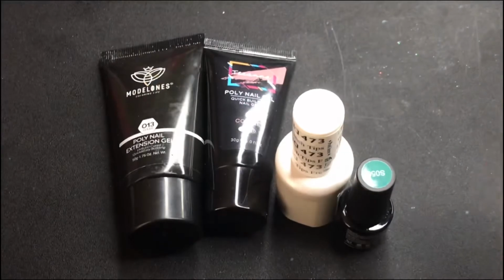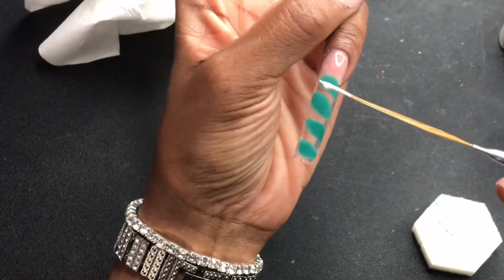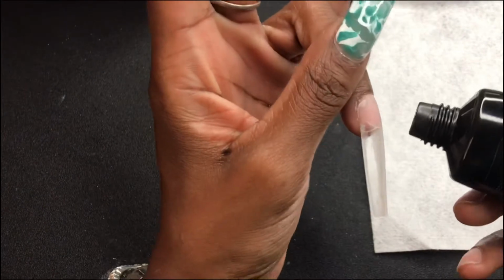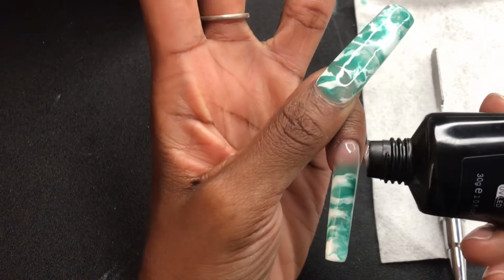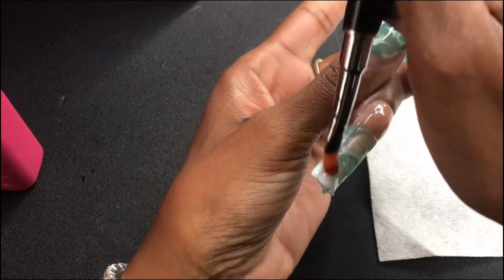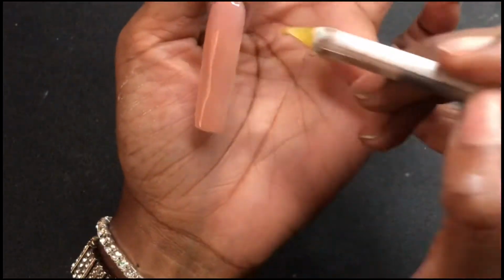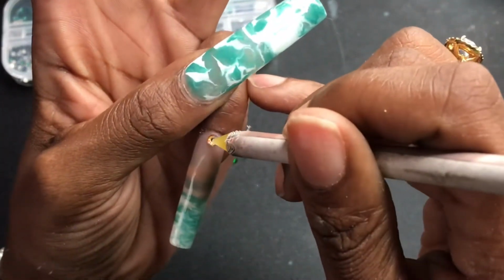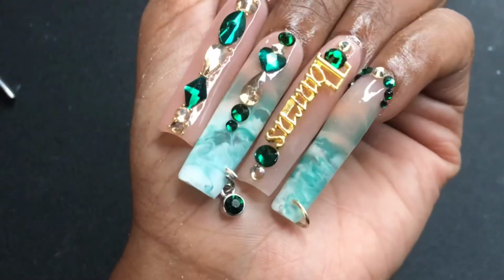TAURUS BIRTHDAY NAIL SET | MARBLE USING A STRAW | POLYGEL NAILS EMERALD GREEN and GOLD GEM PLACEMENT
Love Always, Mecia